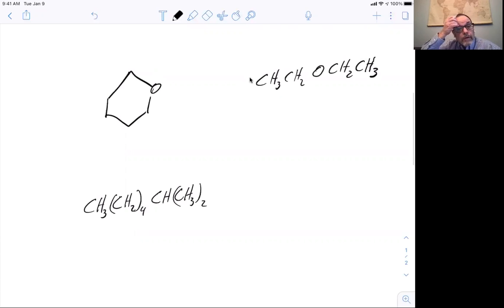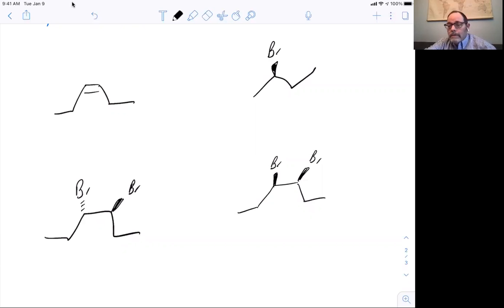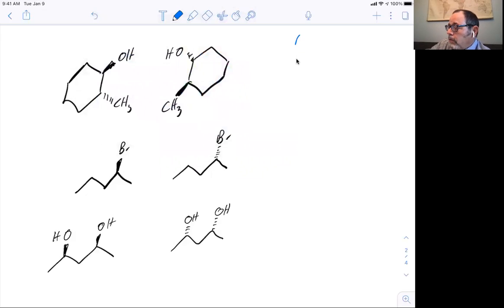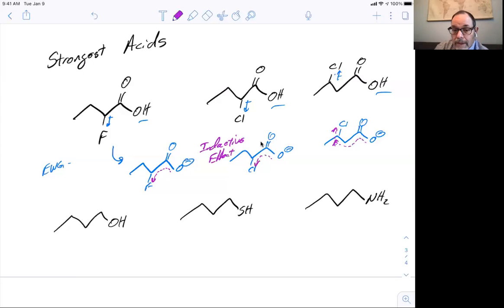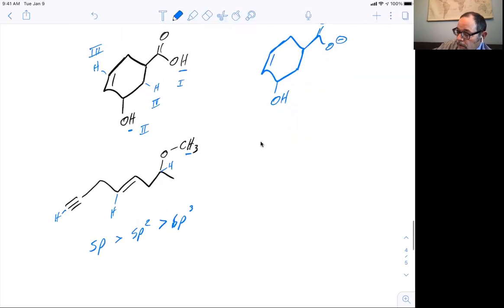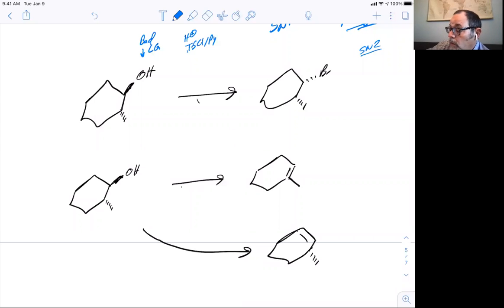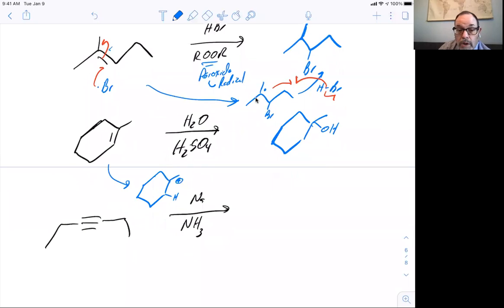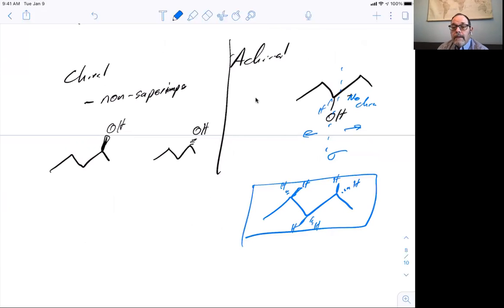CHEM3053004 Lecture 121020